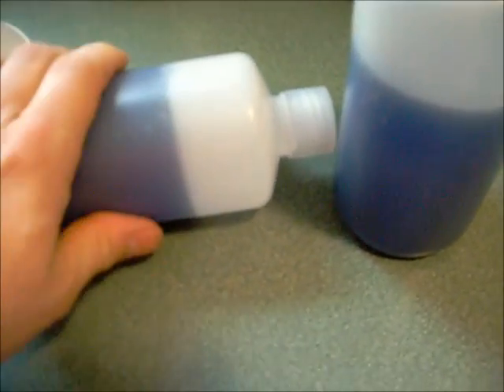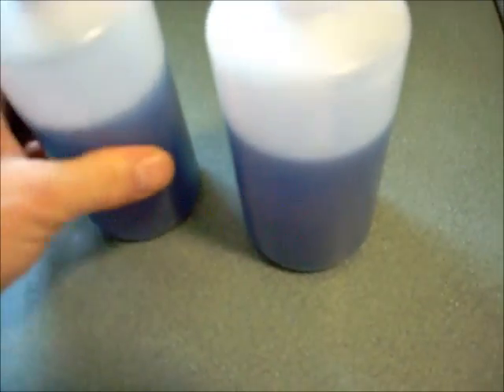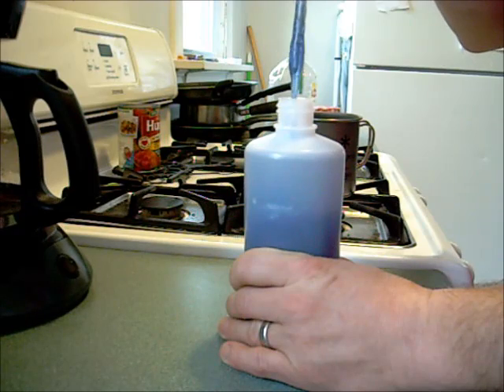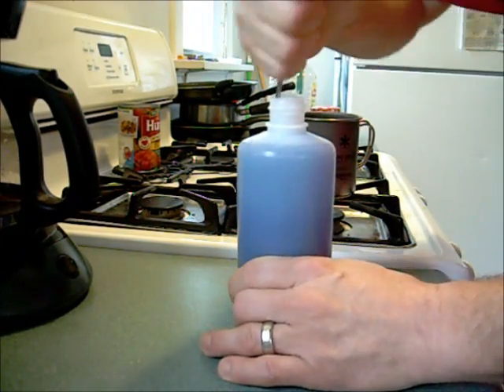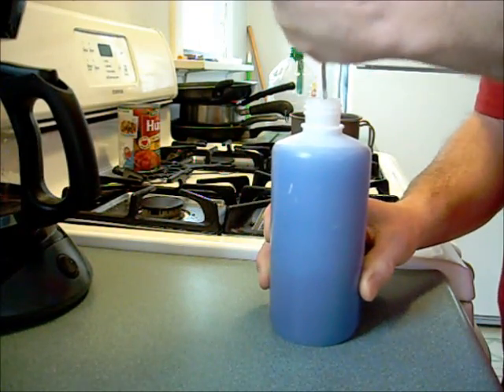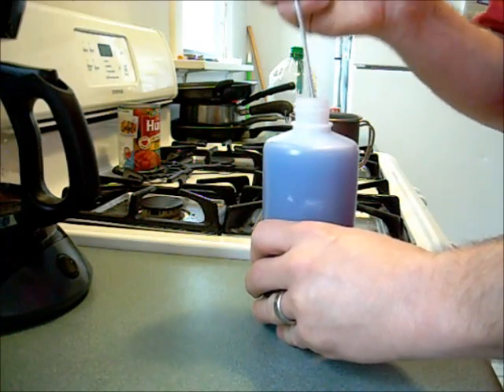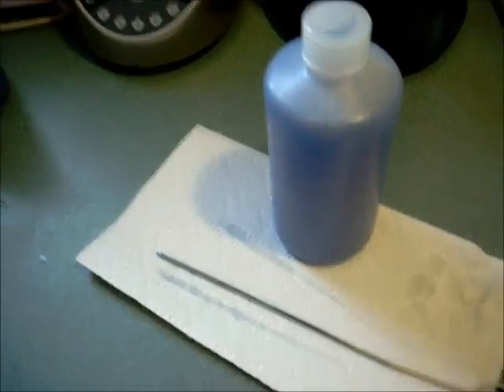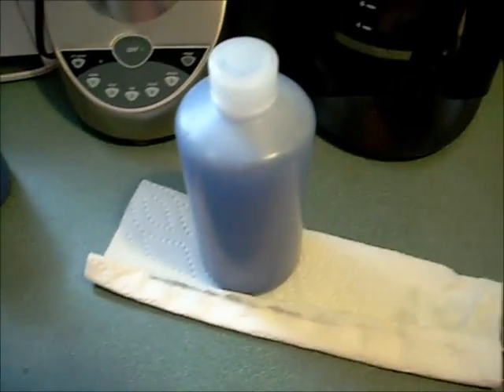Sodium Silicate update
My sodium silicate started to harden with in 24 hours so I had to add some distilled water to thin it up before it was unusable.